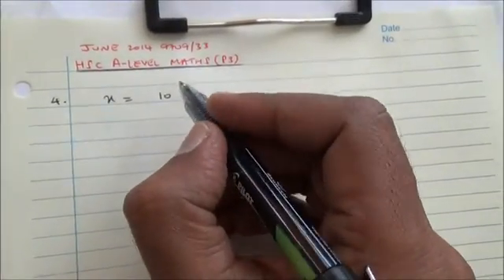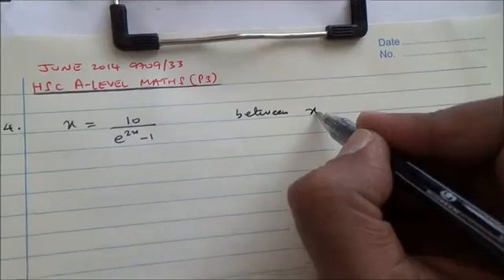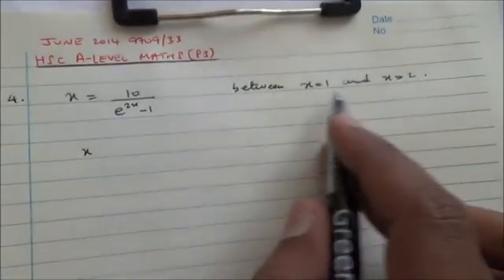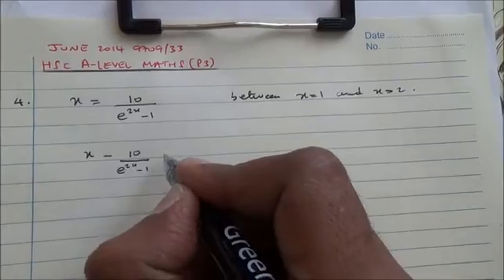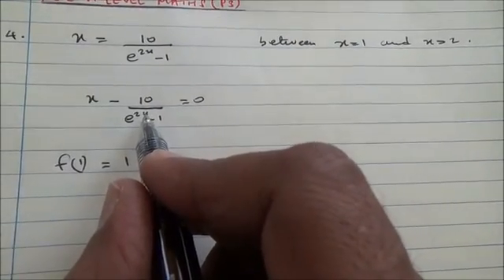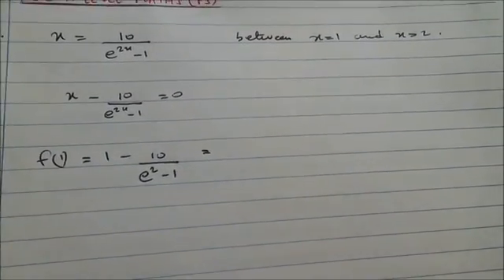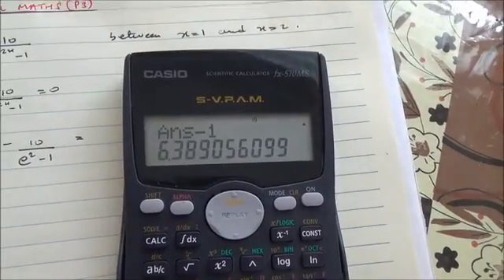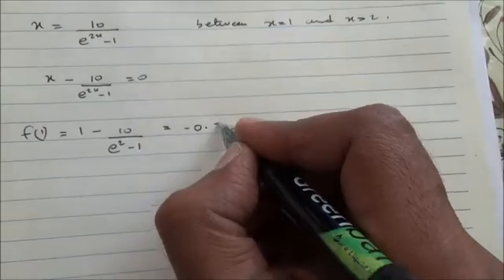June 2014 P3 9709 33 Q4 ipod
Iteration (Exponential form)